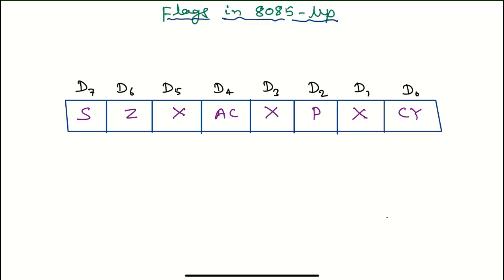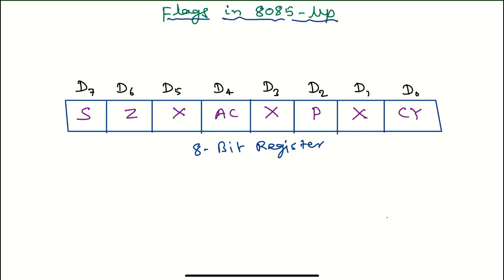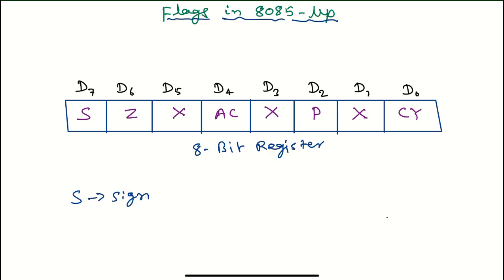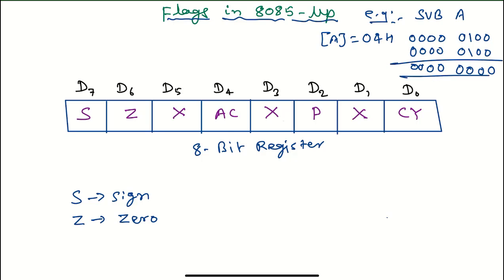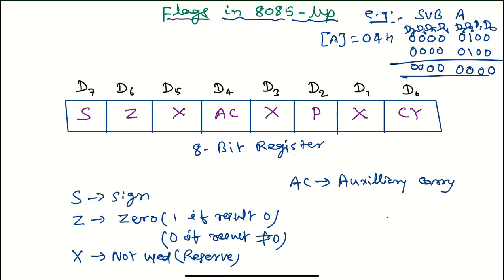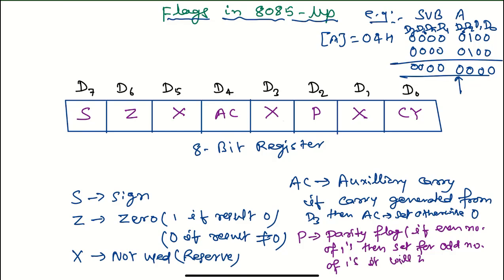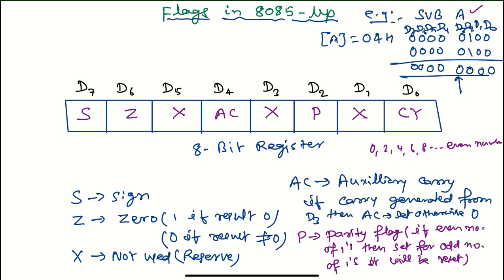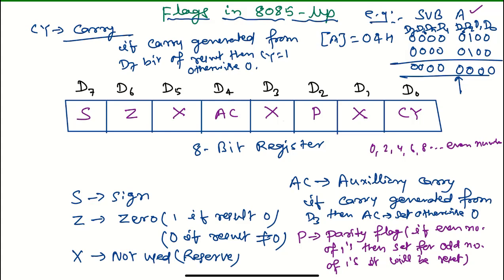Microprocessor 8085| Flags in 8085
Dear Aspirants,
In this video you can find concept of Microprocessor 8085 - Flags in 8085. Our videos can help candidates to calculate their Ability before GATE Exam.